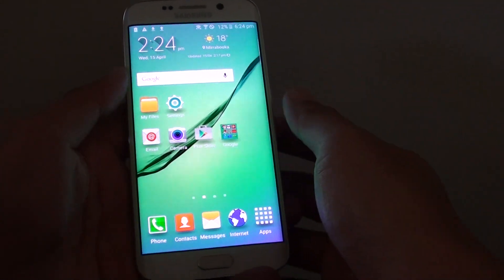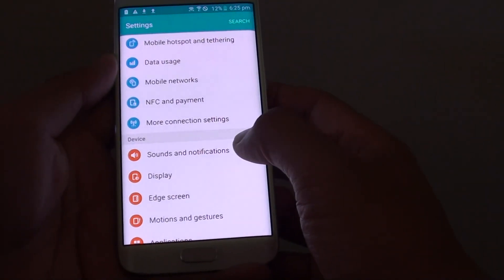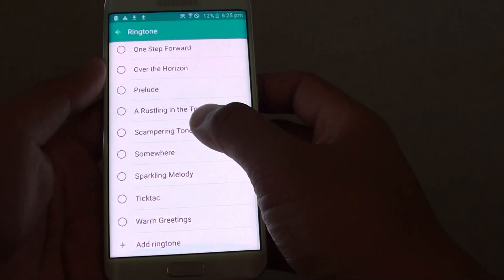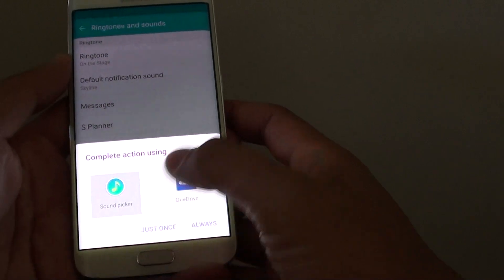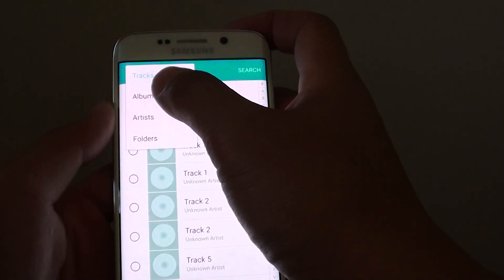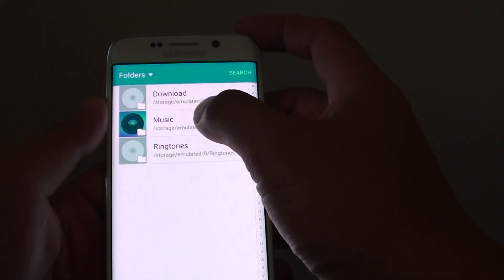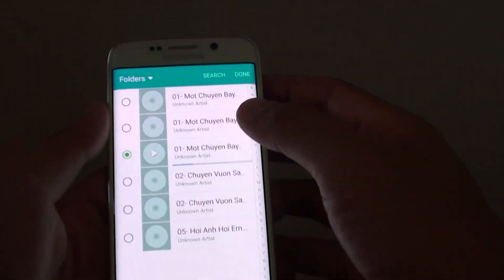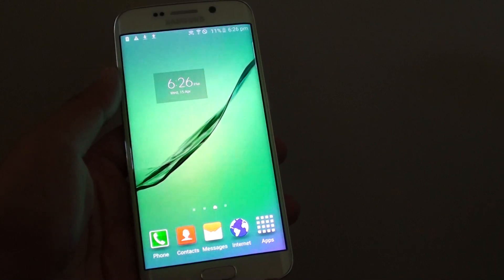Samsung Galaxy S6 Edge: How to Customize MP3 Song as Ringtone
Learn how you can customize the MP3 song as a ringtone on the Samsung Galaxy S6 Edge.